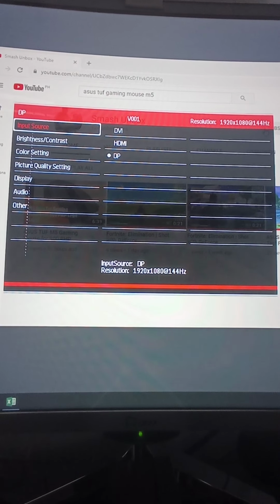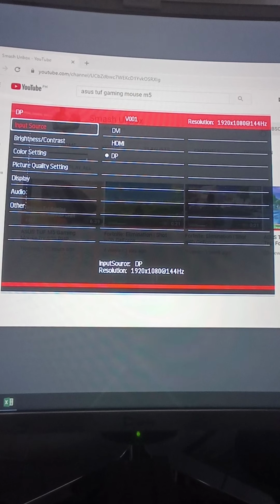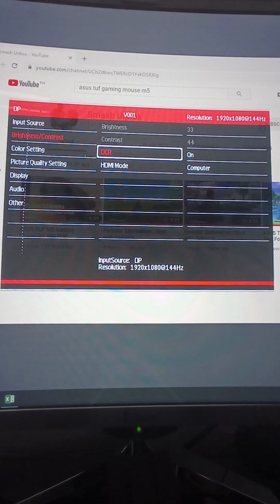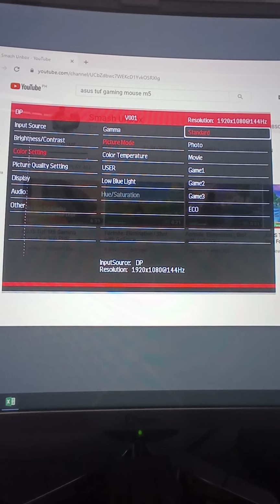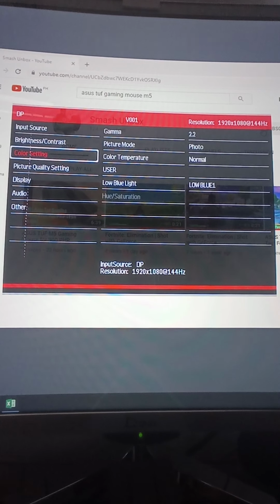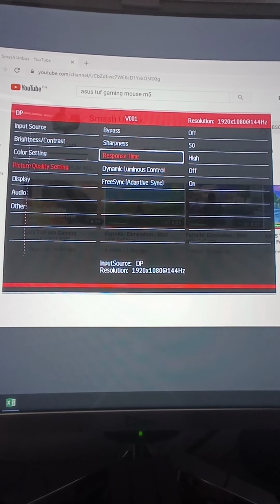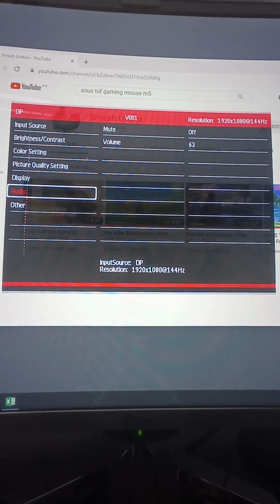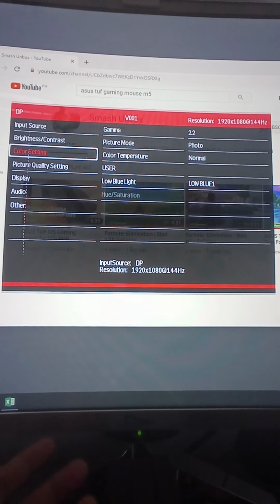Curve Monitor, Menu for QNIX Curved Captain 32 inch Menu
Let's check the native Menu and available options inside Qnix Menu screen.

Manufacturer
QNIX

Screen Size
32"

Resolution
1920 x 1080

Refresh Rate
144 Hz